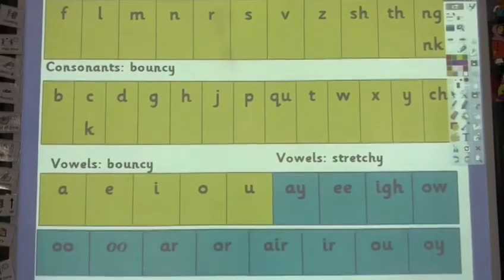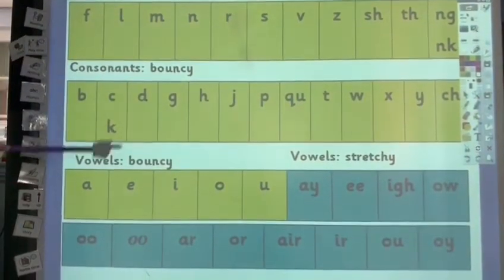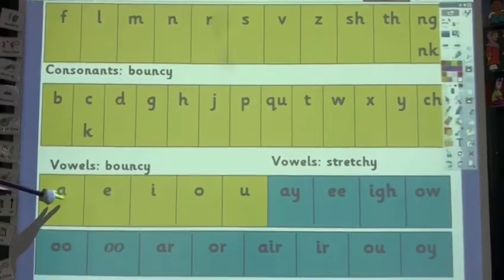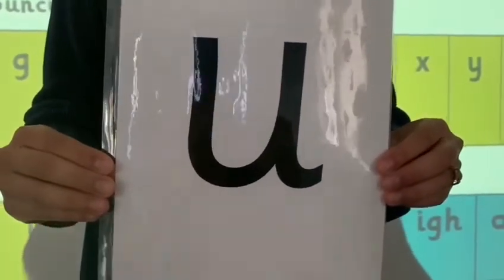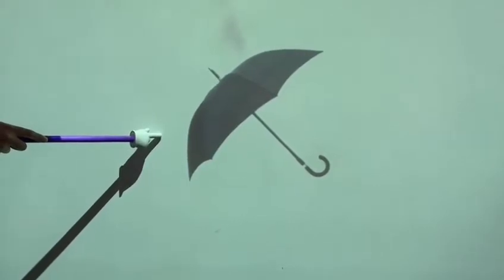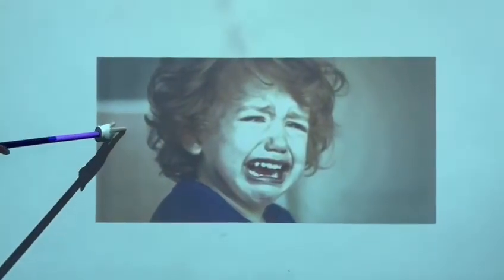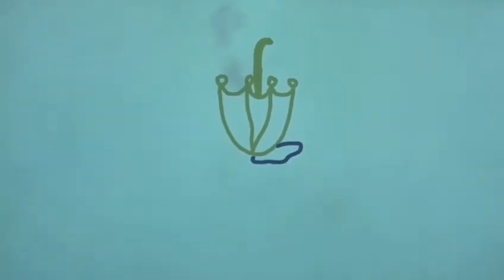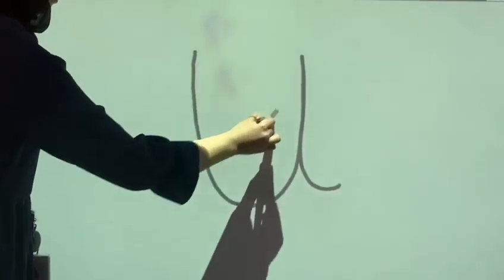23.2.22 Reception phonics ‘u’ sound home learning